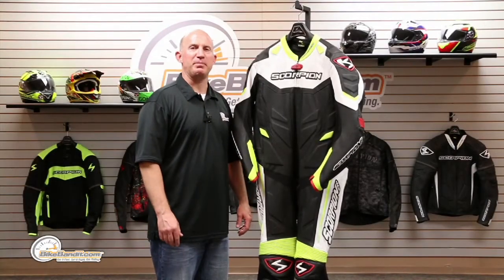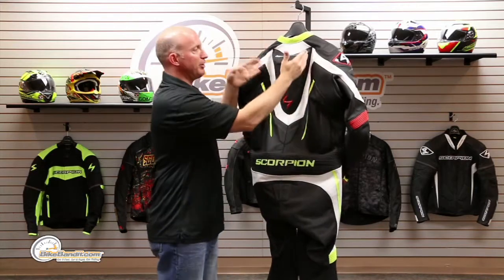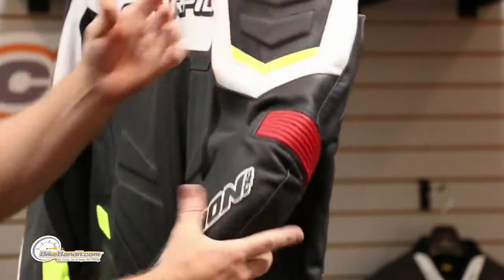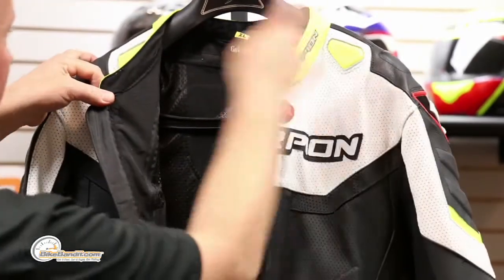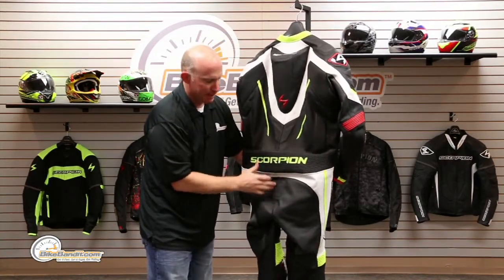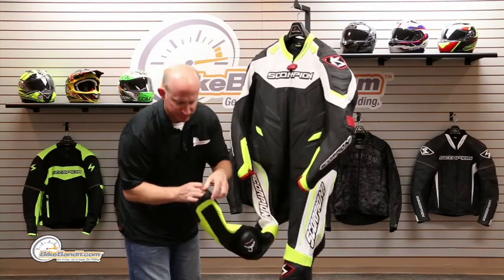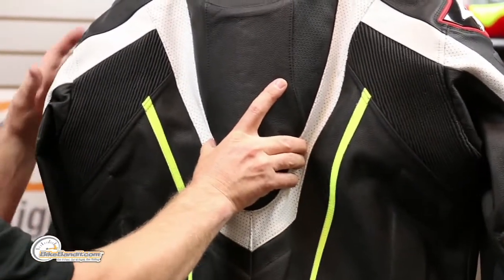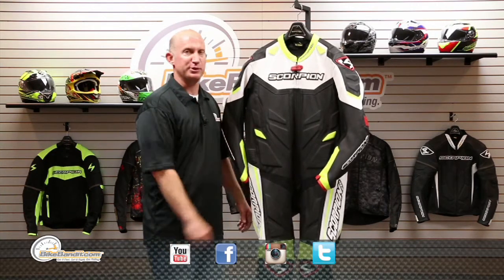Scorpion EXO Podium Race Suit 2014 at BikeBandit.com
For those of you looking to get into a one-piece race suit, take a good look at this suit from Scorpion, the Podium Race! Very slick with a lot of solid features. The main construction is 1.2mm-1.4mm top-grain Monaco cowhide. Many of the panels are perforated, but those in the high contact and wear areas are left solid to increase abrasion resistance and durability. Massive leather accordion stretch panels found in the shoulder blades, the lumbar, and above the knees add to the overall mobility aspect. Add to that, stretch panels in the sleeves, underarms, inseam, and calves. Armor is plentiful in the Podium: Sas-Tec CE armor is located in the shoulders, elbows/forearms, the knees, and even the back protector is CE approved. On top of the shoulders and knees is an exoskeleton of molded protectors. Added padding in the torso, the hips, and over the coccyx really offers up some serious protection. Being a race suit, you bet it has a speed hump on the back. Scorpion's Powertector GP Airhump (with a hollow core to increase airflow) is constructed of bioelastin anti-shock material for both protection and improved aerodynamics. The inner liner is made from KwikWick II is moisture-wicking and anti-microbial, and fully removable for washing. YKK zippers just add to durability aspect. For those that wear a neck brace, know that the Podium is designed to work with the Leatt STX and STX-RR braces. Oh, and yes, it comes with Scoprion's knee sliders. Another great product from Scorpion, the Podium Race Suit. See you at the track!

  Features
      -Constructed from a combination of premium, perforated and non-perforated 1.2 to 1.4mm Monaco top-grain leather
      -Perforated leather panels in the front, rear and thighs provide flow-through ventilation
      -Scorpion molded shoulder and knee protectors are integrated in key impact areas with additional protective padding panels
      -Sas-Tec CE® approved, removable armor; SC-1/05 elbows and knees with SC-1/03 shoulders
      -Back protector compartment sized to fit the optional Sas-Tec SC-1/15 10mm CE Approved spine armor (fitted with PE foam protector)
      -Powertector GP AIR HUMP; constructed with bioelastan anti-shock material for protection and aerodynamics with a hollow core that creates air channels for increased airflow
      -Accordion leather stretch panels in the elbows, knees, shoulders and lower back for exceptional flexibility
      -Scorpion power stretch panels in the sleeves, underarm, inseam and calves increase flexibility and comfort
      -Padded panels in the torso and thighs provide comfort against components of the motorcycle
      -Padded coccyx protector
      -Removable and washable, KwikWick II moisture wicking and anti-microbial liner with two internal storage pockets
      -YKK main closure zipper with Scorpion TPR pull
      -TPR main zipper pull cover with Stinger logo
      -YKK spring loaded zipper pulls on the wrist and leg cuffs
      -Leatt® STX and STX-RR neck brace compatible
      -Includes Scorpion knee sliders